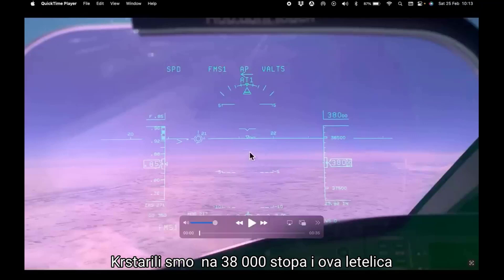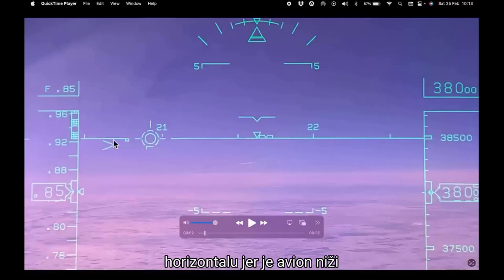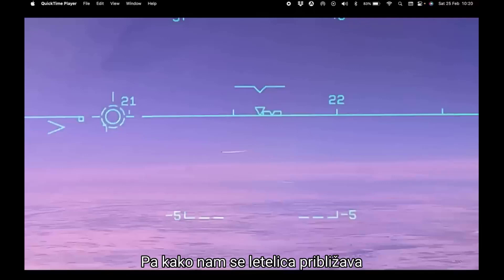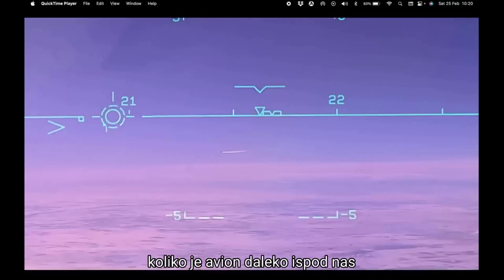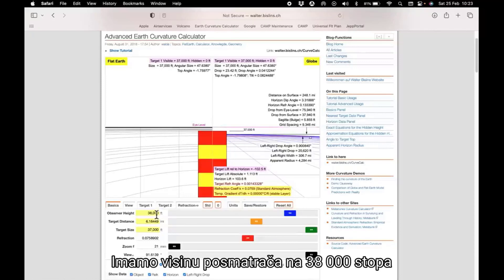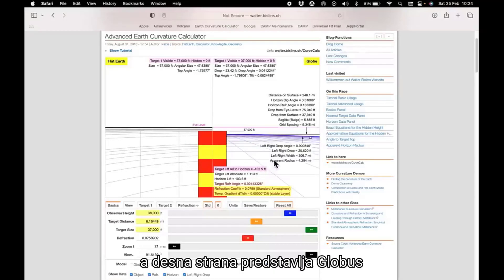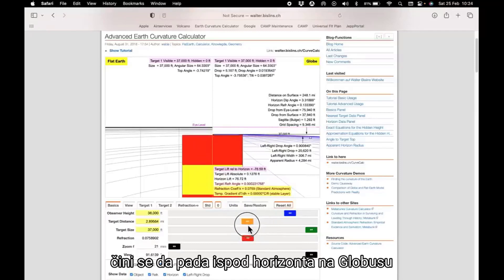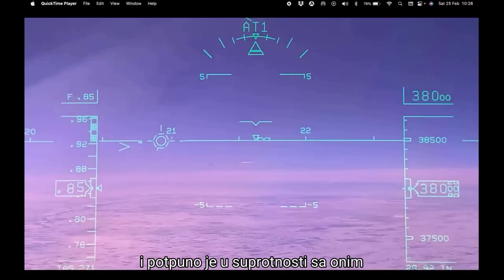Ravna Zemlja ponovo razotkrivena posmatranjem koje nikada ne biste videli na ravnoj Zemlji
Link do originalnog videa Wolfie6020